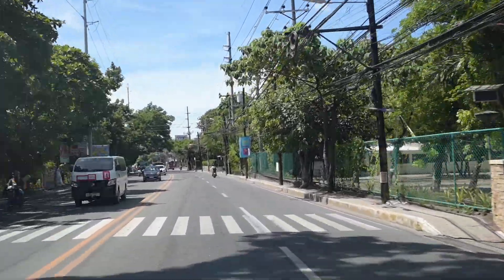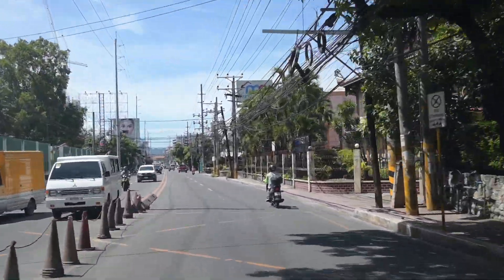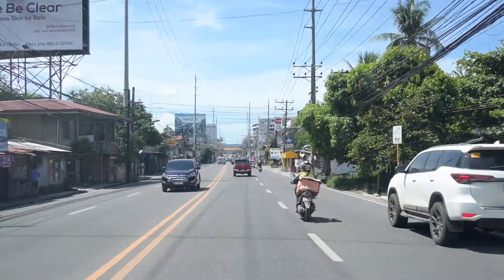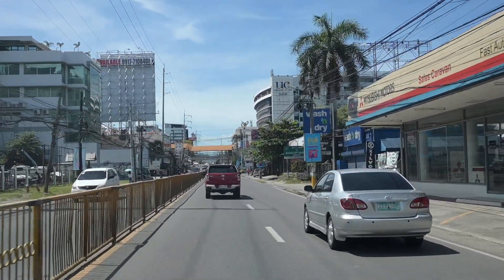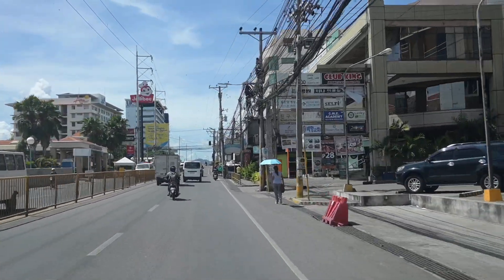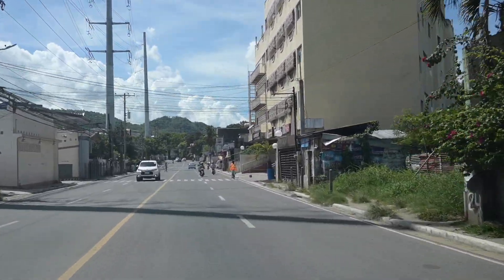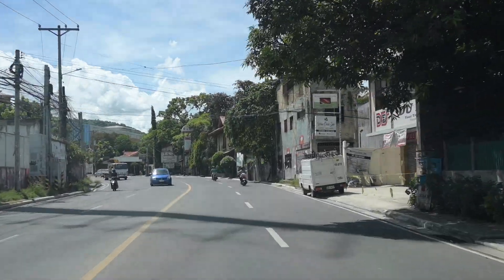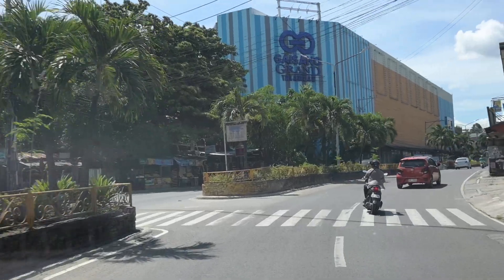Cebu City Ayala to Talamban 10min Drive during ECQ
One of the fastest way to get to home to Talamban in through ECQ. We hope during normal days it would be like this.

To Talamban residence what can you say about this situation?

We hope you had notice the road that needs to be improved.